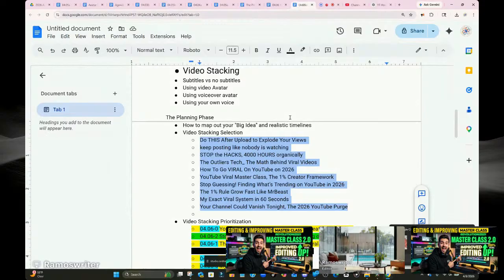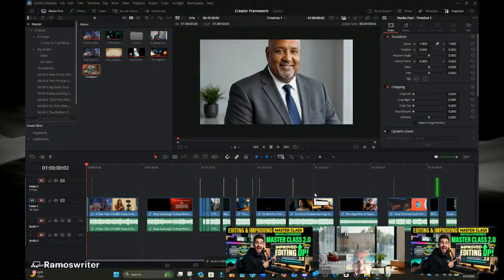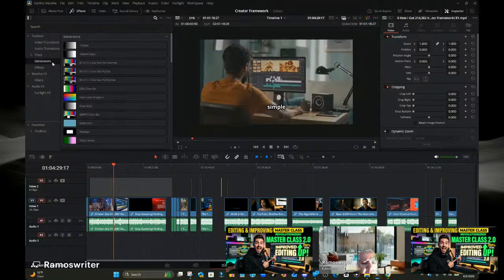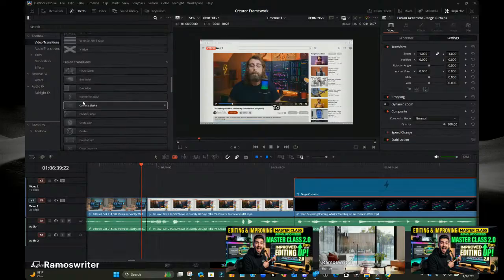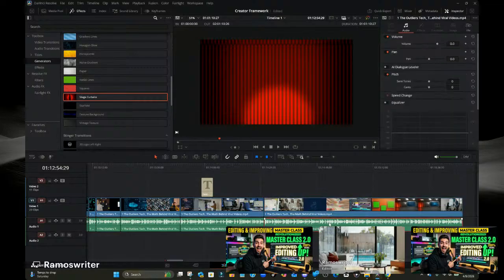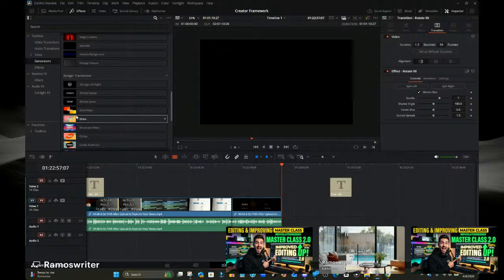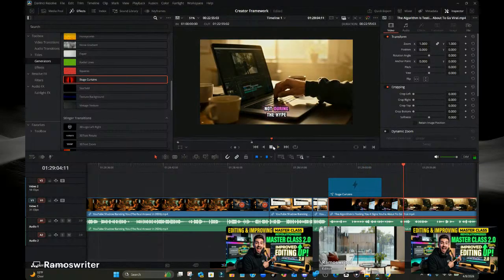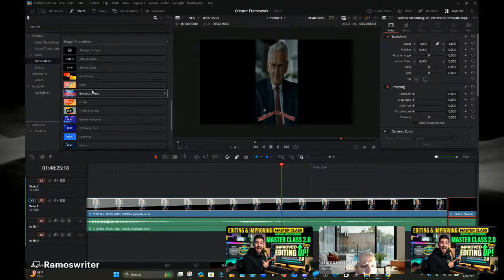Editing & Improving the Master Class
Building a high-impact masterclass requires more than just expert knowledge—it requires a flawless execution strategy. In this video, we break down the exact step-by-step blueprint for organizing, planning, and launching a professional masterclass that converts.

Whether you're a coach, creator, or entrepreneur, staying organized is the difference between a chaotic launch and a "Sold Out" event. We cover everything from curriculum design to the technical backend.

🚀 What You’ll Learn:
The Planning Phase: How to map out your "Big Idea" and set realistic timelines.

Content Strategy: Structuring your lessons for maximum student engagement.

Tech Stack: The best tools for hosting, recording, and managing attendees.

The Launch Checklist: Everything you need to do 48 hours before going live.

Workflow Optimization: Using spreadsheets and planners to keep your team on track.

📂 Resources Mentioned:
Masterclass Checklist PDF: [Link]

My Favorite CRM for Creators: [Link]

Equipment Used in this Video: [Link]

🕒 Timestamps:
0:00 - The Secret to a Successful Masterclass
1:45 - Phase 1: The Blueprint & Concept
4:20 - Phase 2: Organizing Your Content
7:15 - Technical Setup & Software
10:30 - Marketing & Recruitment
13:45 - The "Go-Live" Day Routine
15:00 - Final Tips for Scaling